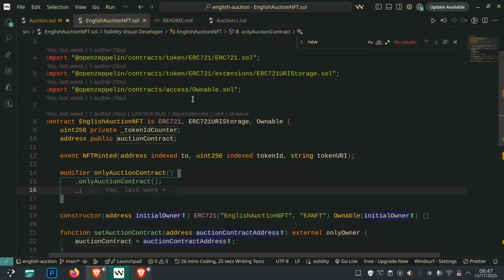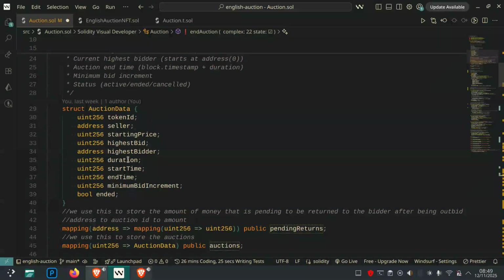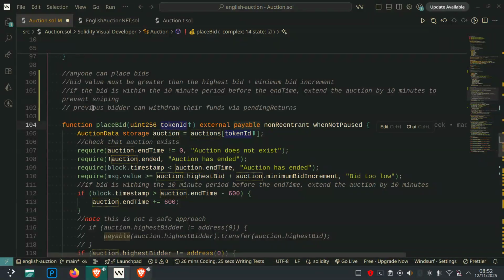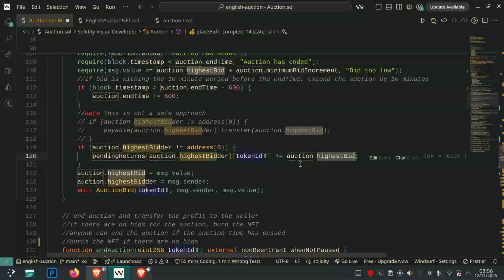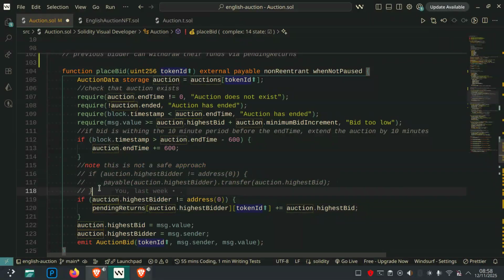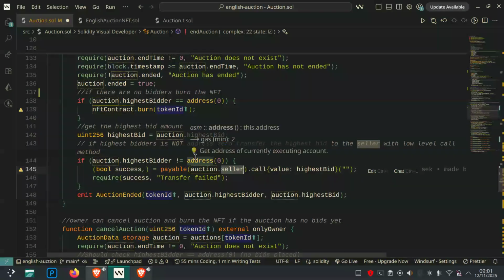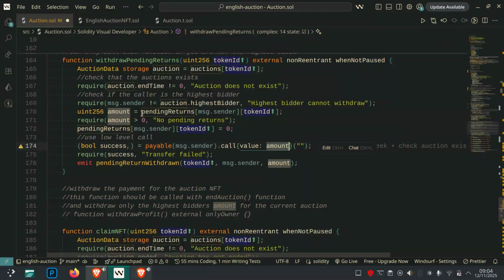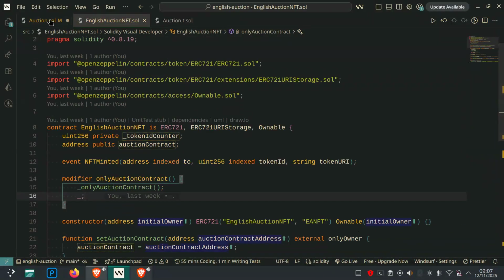Smart Contract Auctions: Bid, Extend, and Settle NFTs On-Chain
Deploy a complete English Auction system for NFTs. This Solidity tutorial covers automatic minting, anti-sniping bid extensions (10-minute rule), secure pull-payment withdrawals, and ending auctions. Build a gas-optimized, production-ready auction contract with Foundry.